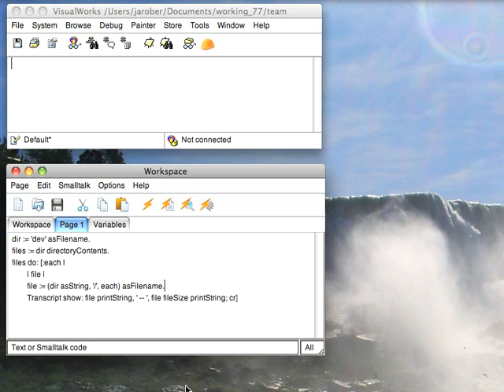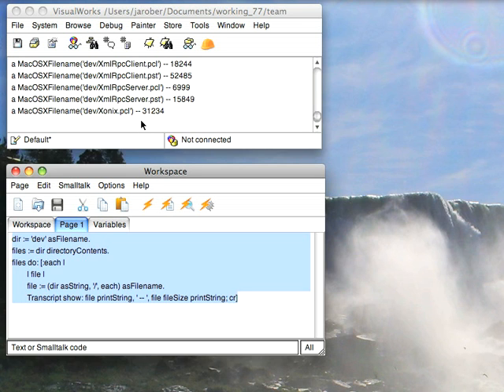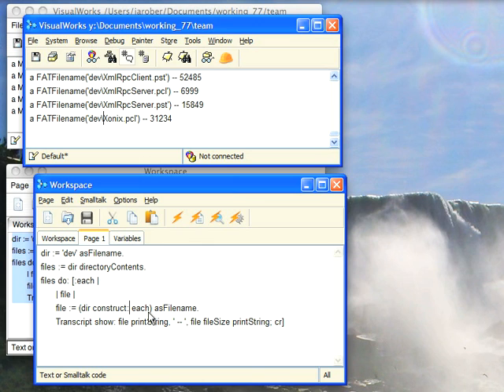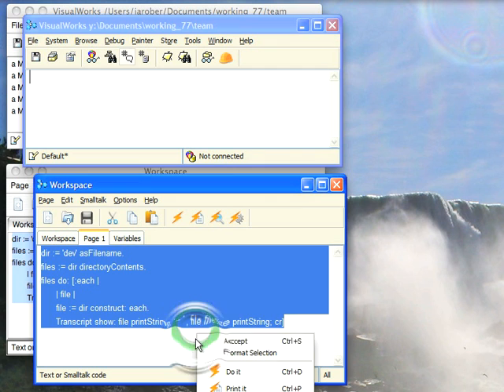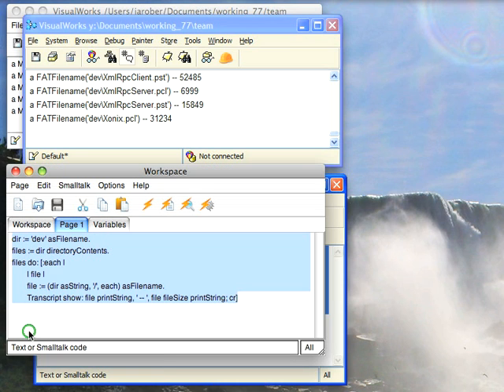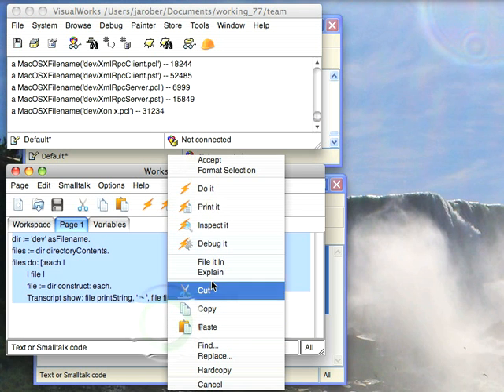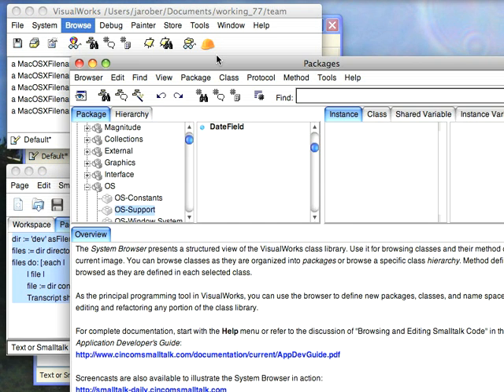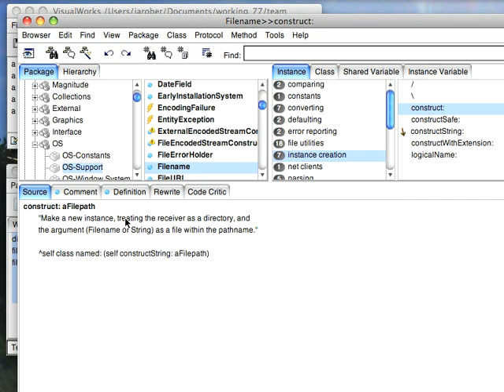Platform Neutral File Handling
A look at how to handle files in a platform neutral fashion in Smalltalk